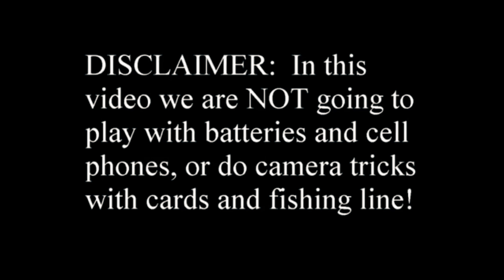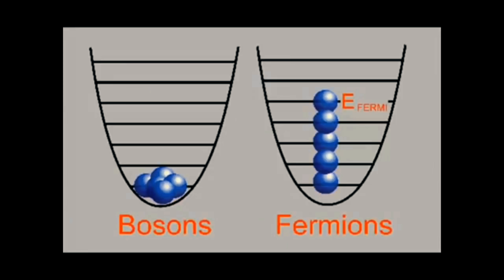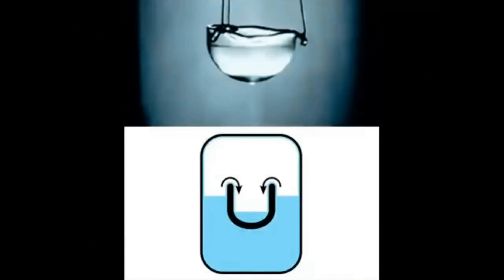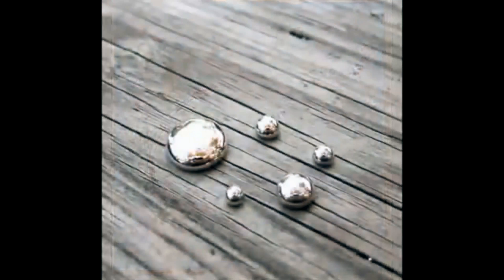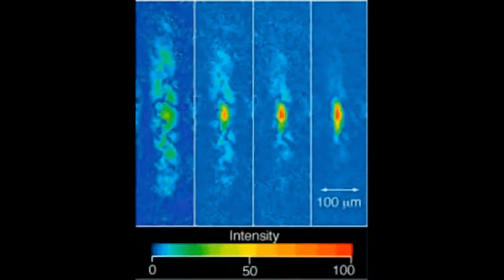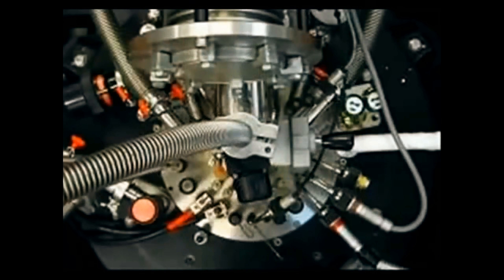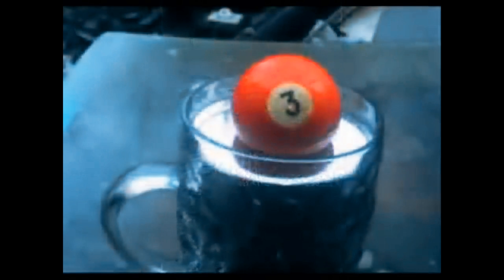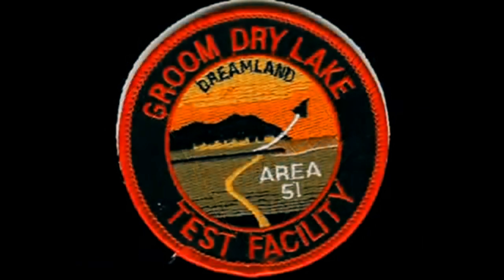Anti Gravity Torus Centrifuge Research And Development